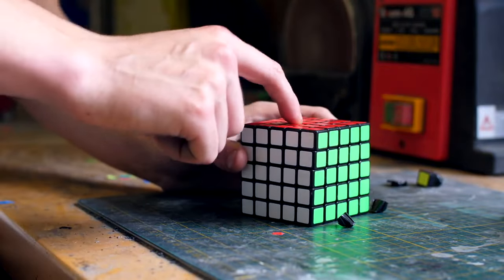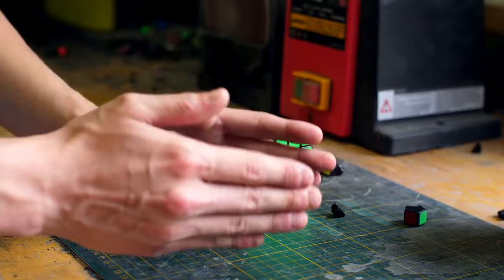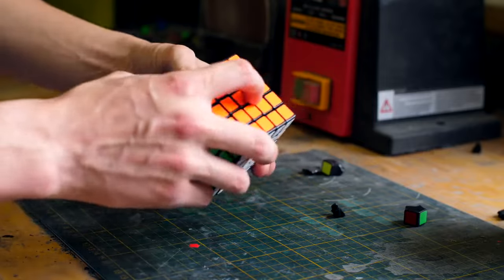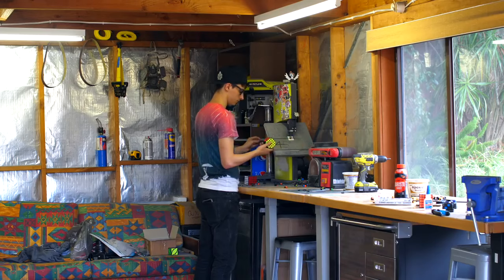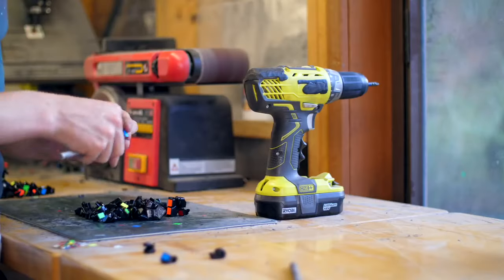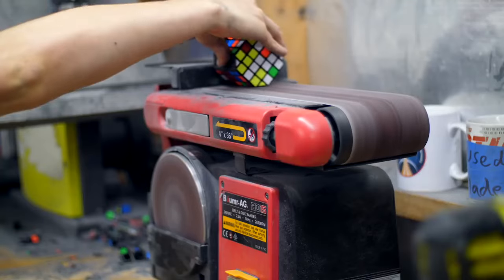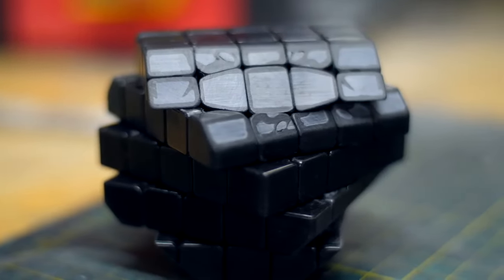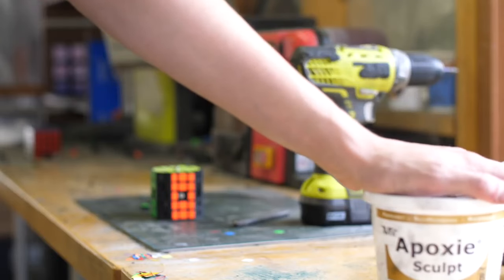5x5 Octagonal Barrel / Day 13 / Season 3